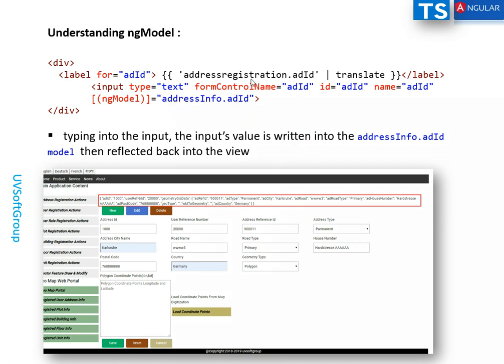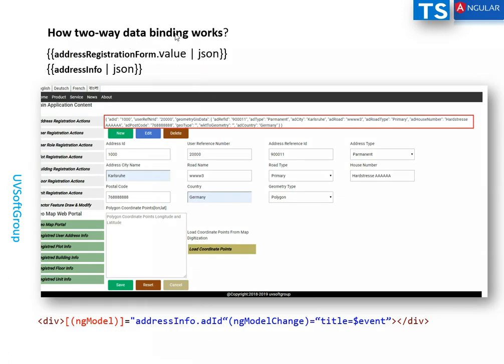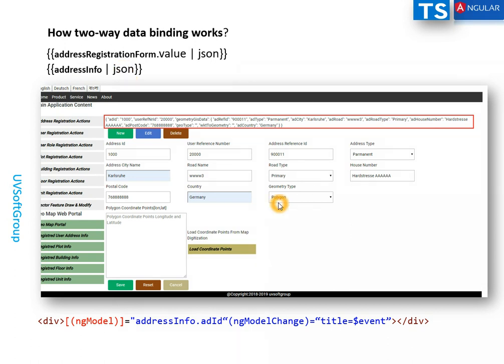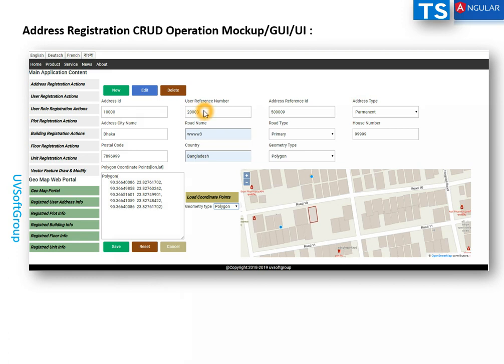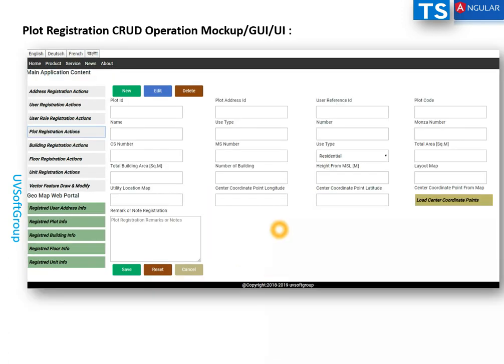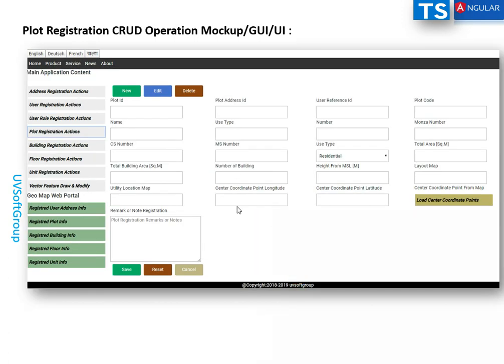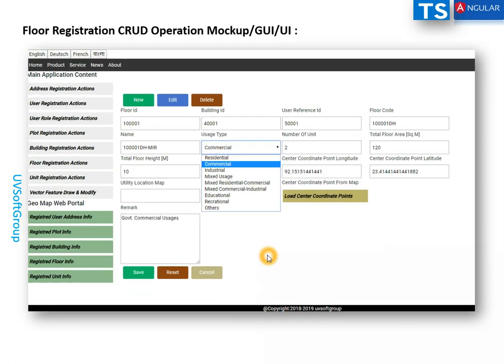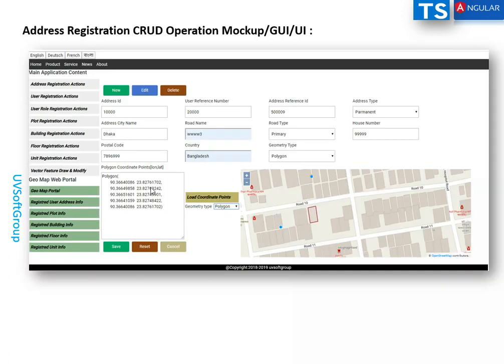35_30:Angular|TypeScript|Web GIS|Front-end development|Spring Boot|Web Map|Model Driven Form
35_28:Angular|TypeScript|Web GIS|Front-end development|Spring Boot|Web Map|Model Driven Form
Technology & Tools used:
1.Node.js, Angular, TypeScript, Docker
2.Angular Component Libraries(PrimeNG,NGX Bootstrap,NG Bootstrap,NG2 Charts and so on)
3.Java, Spring Boot, REST APIs & Microservices
4.GeoServer, OpenLayer and Leaflet JavaScript APIs
5.OSM,Google Maps and primeng/gmap
6.PostgreSQL with PostGIS database (back-end server)
7.Proxy Configuring Setup and Microservices /APIs Rewrite the URL path
8.tar based packaging(geospatialwebapp-0.1.0.1.tar)
9.Docker Image and Docker Container
10.Functional or Web GUI/UI testing (Selenium)